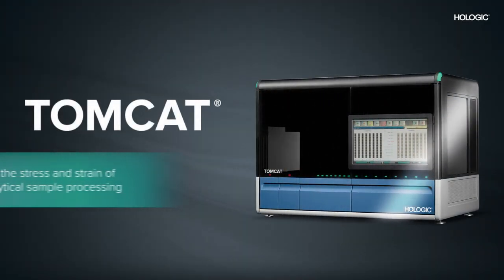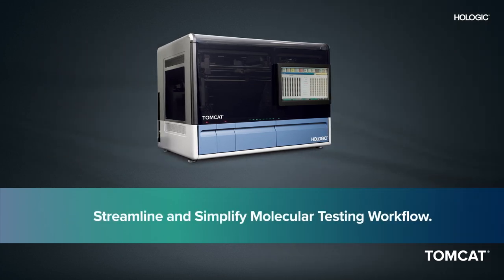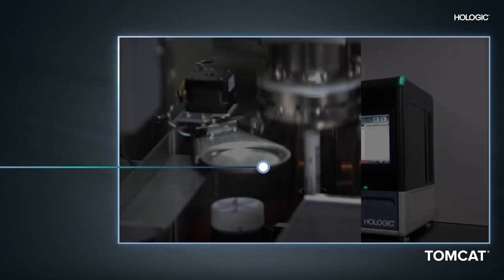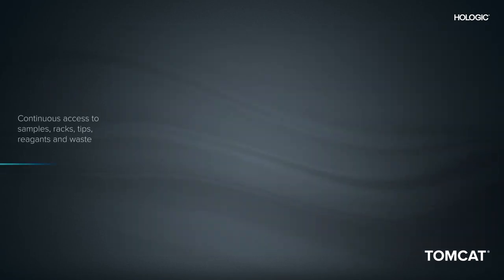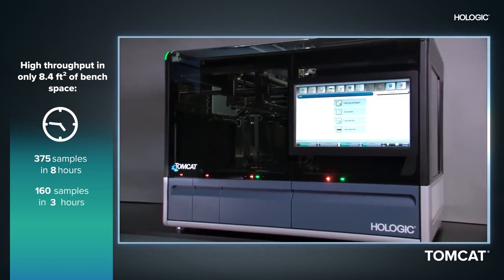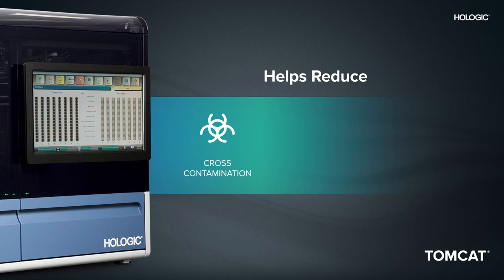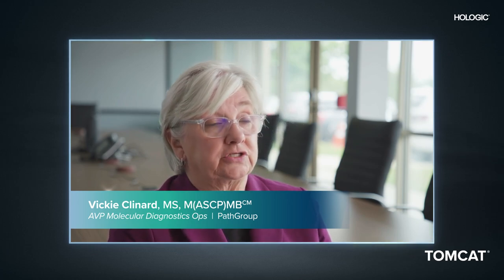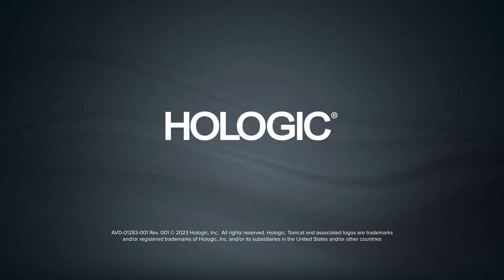Tomcat®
Tomcat® streamlines your molecular testing workflow by removing the stress and strain of preanalytical processing.